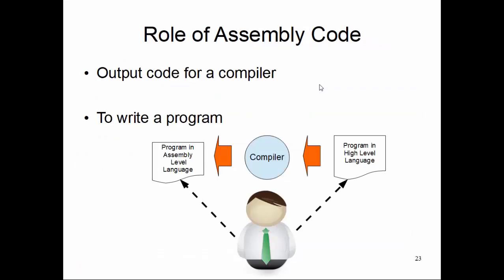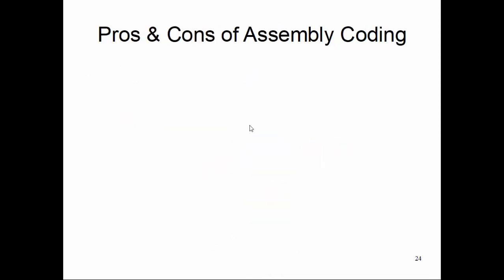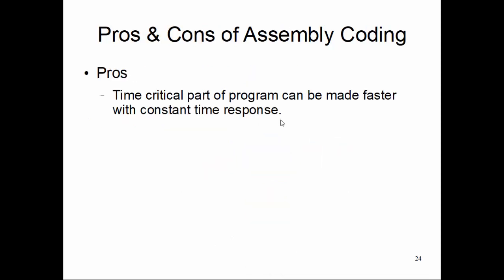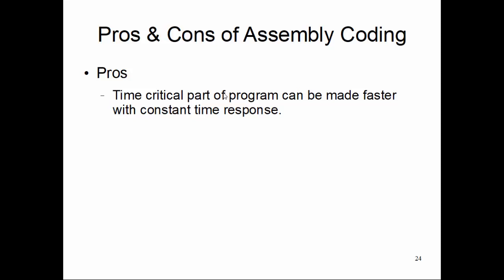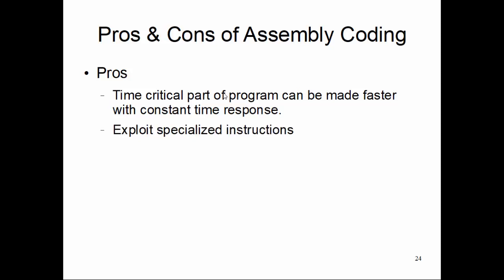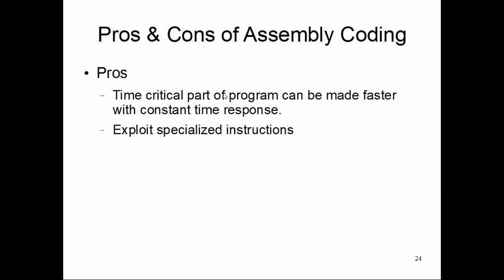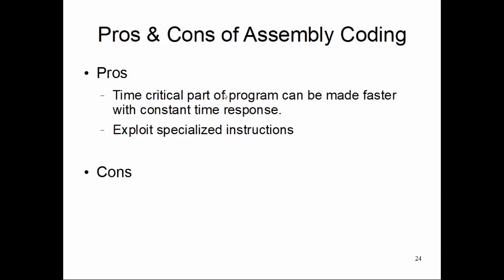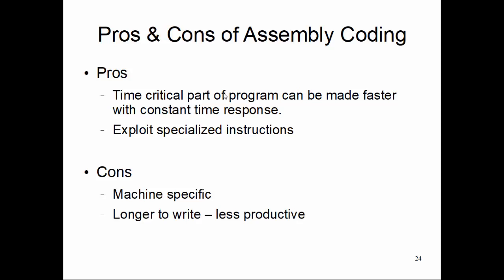CS47: Lecture 4, Part 6 (concluding remark on Assembly Program)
This video delivers concluding remarks on assembly program.